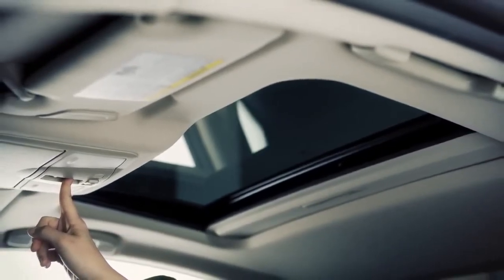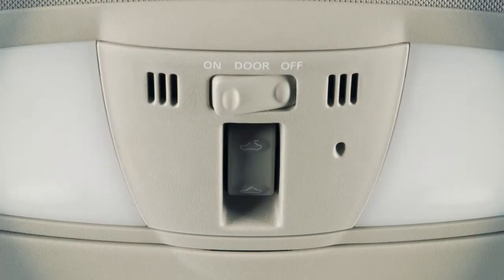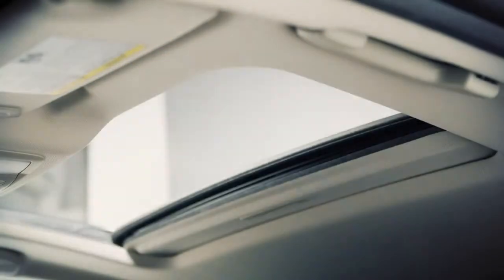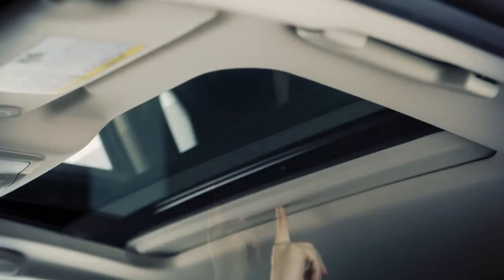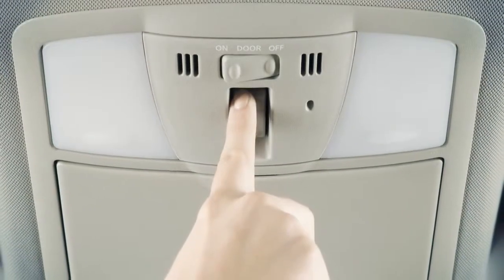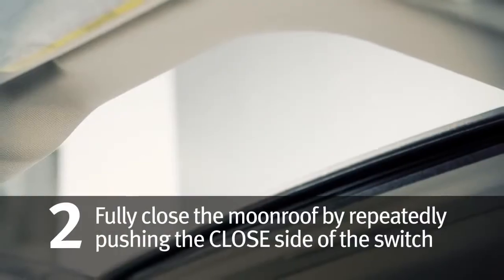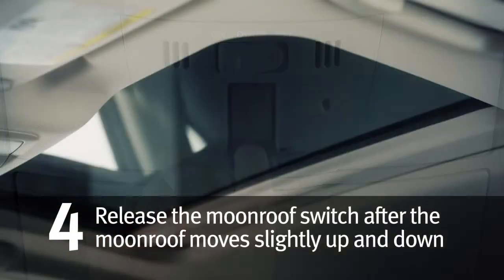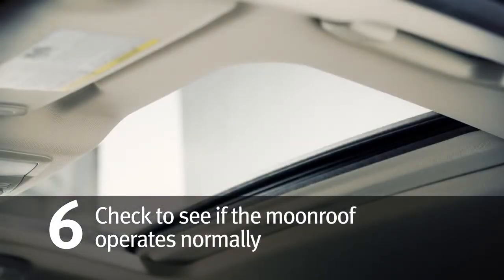2013 Infiniti FX Power Moonroof if so equipped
Shows the location and explains how to use the power moonroof